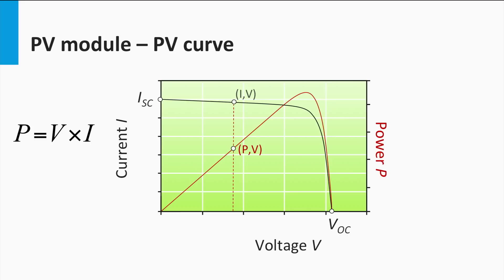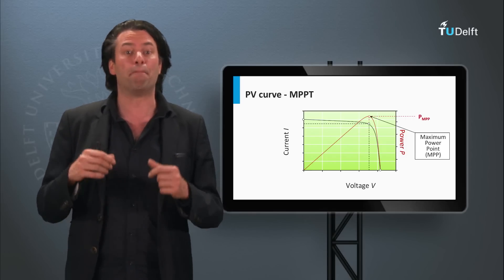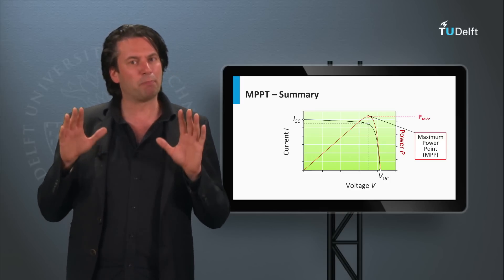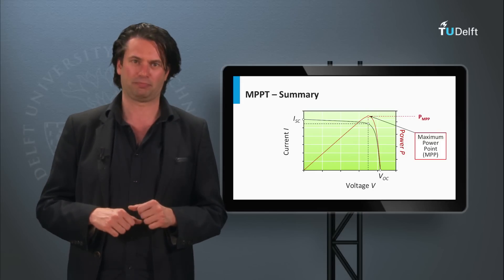7.3 - MPPT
DelftX: ET3034TUx Solar Energy